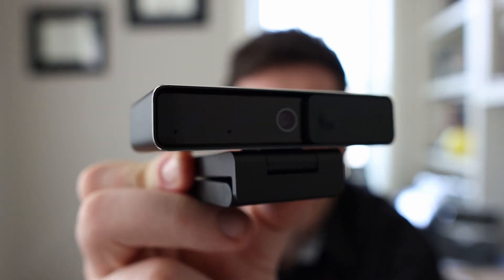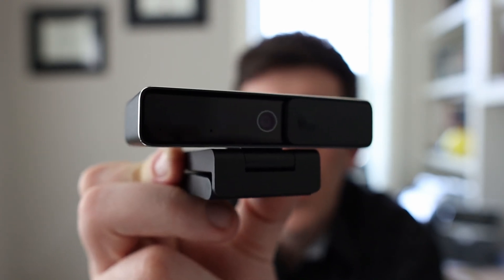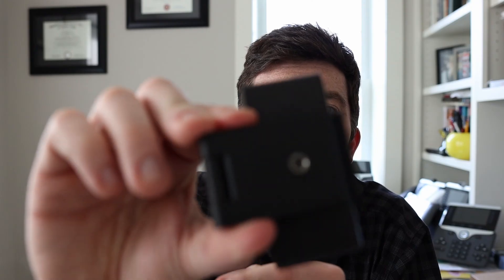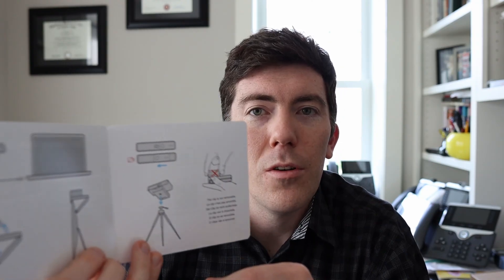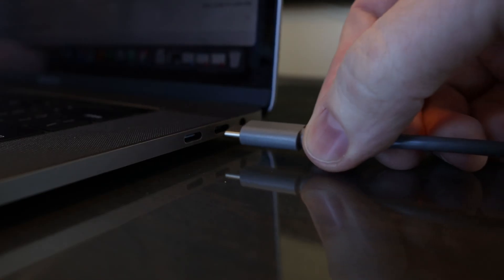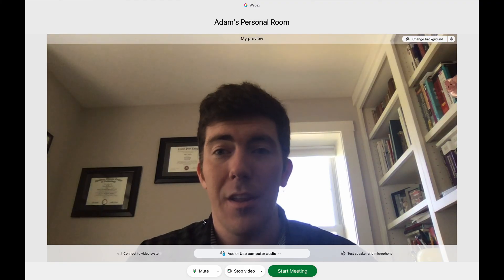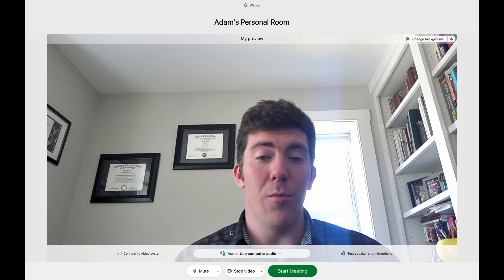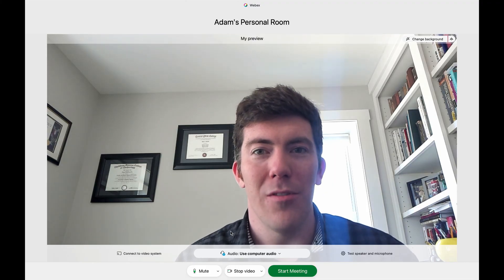Cisco Webex Desk Camera Overview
A first look at the new Cisco Webex Desk Camera.  This camera is a USB Web Camera has a 4K image sensor, is optimized for low light and can even have its software managed through the Web Control Hub!  I compare this camera in a real life live demo with the lid camera on my mac book pro laptop and wow...

Part number for the camera in the US is: CD-DSKCAM-C-US
Yes, the camera's have popped up for sale on Amazon as well!